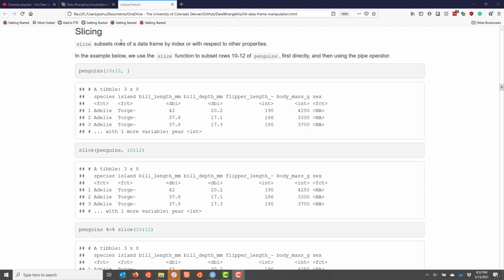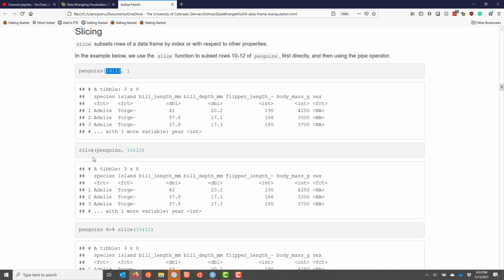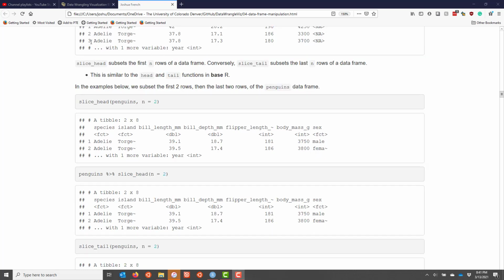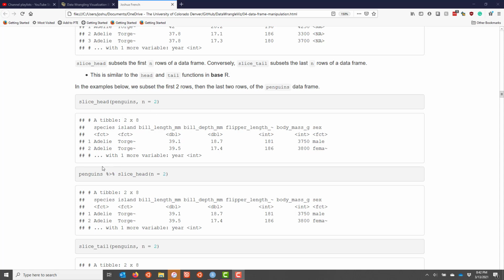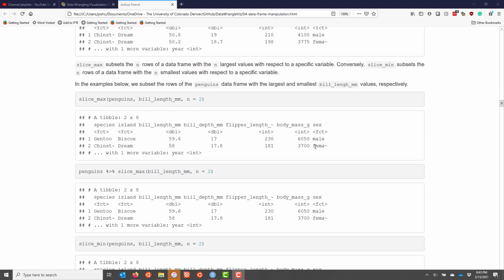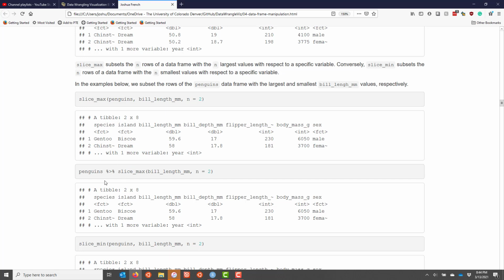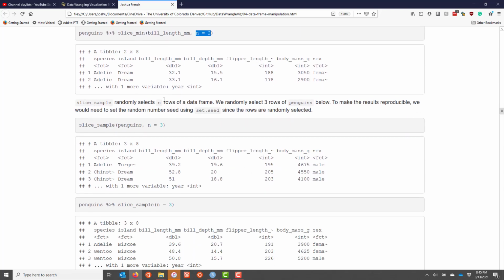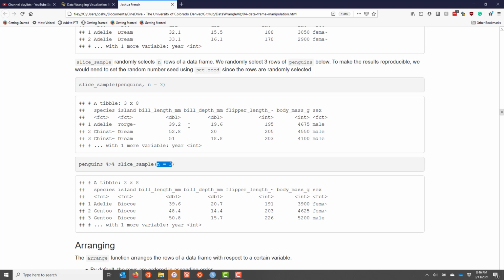Using the dplyr slice function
A tutorial showing how to use dplyr's slice, slice_head, slice_tail, slice_max, slice_min, and slice_sample functions, both with and without pipes. Related presentation materials and code are available